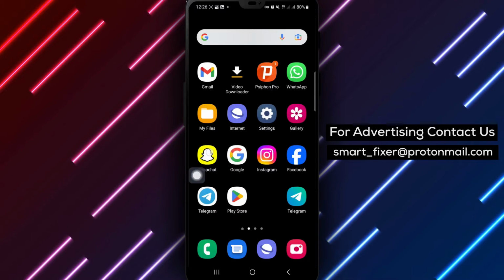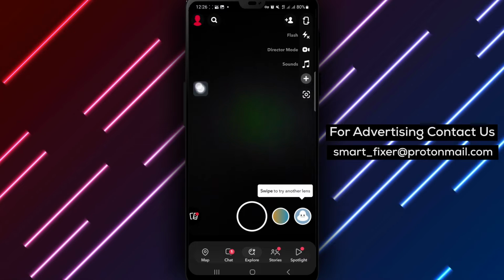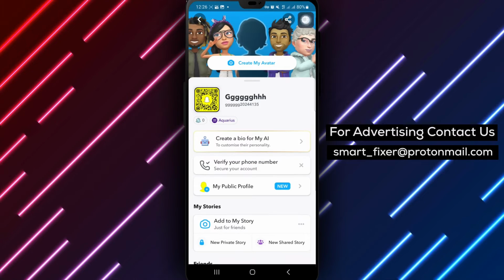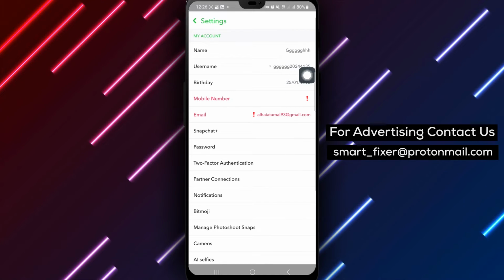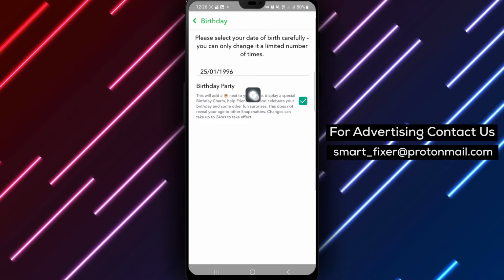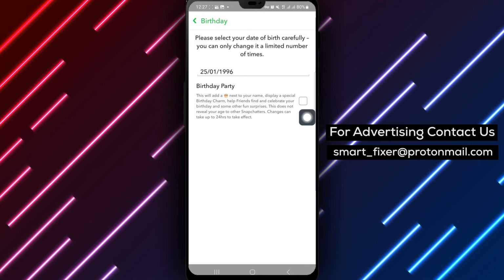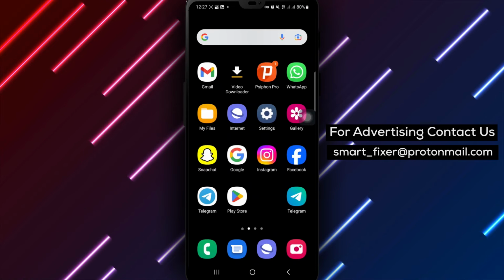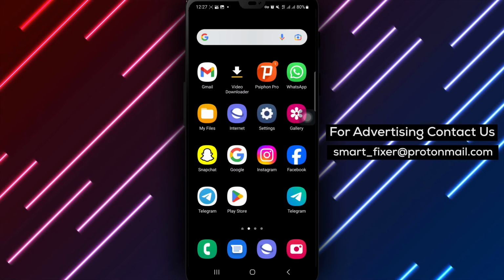How To Hide Birthday Party On Snapchat (Updated)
Discover how to maintain your privacy and control the visibility of your birthday party on Snapchat with our latest guide. Follow the step-by-step instructions tailored for your Android device to hide your birthday party information for a more personalized and secure Snapchat experience.

Step 1: Open Snapchat app on your Android device.
Step 2: Tap your avatar or Profile picture at the top left of the screen.
Step 3: Tap the settings icon at the top right of the screen.
Step 4: Tap Birthday.
Step 5: Unmark "Birthday Party."

Empower yourself with the knowledge to customize your birthday party settings on Snapchat and ensure your celebrations remain private.